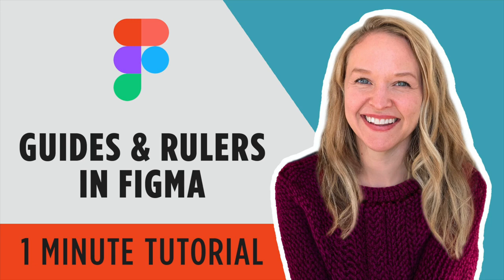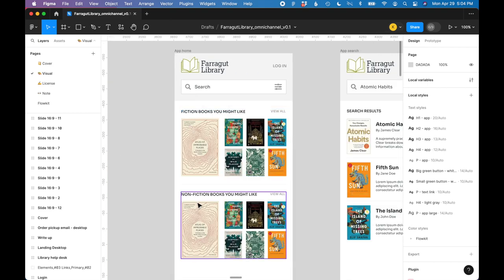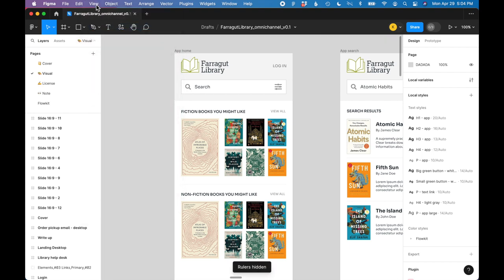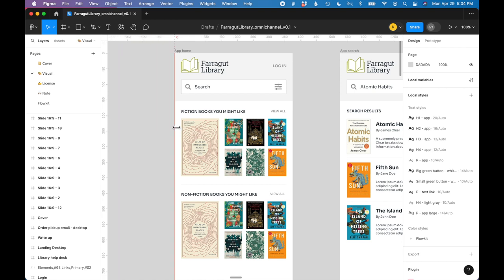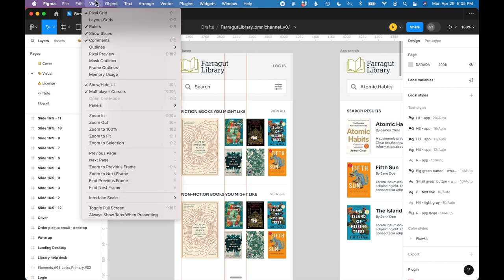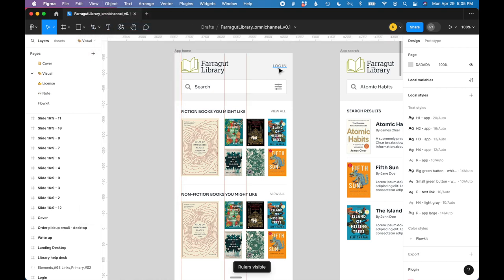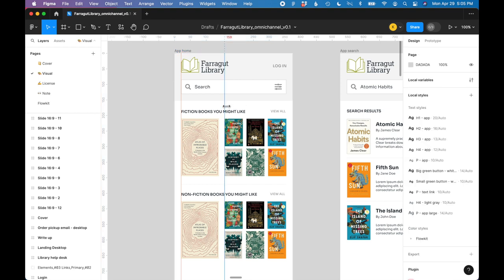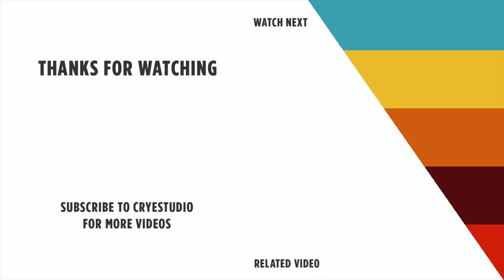How To Use Guides And Rulers in Figma - Show/Hide/Add/Delete Guides For Alignment - Design Tutorial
Whether you're a pro or new to design, mastering guides and rulers in Figma can supercharge your workflow and improve your alignment. We'll guide you through showing, hiding, and adding guides using rulers. Let's level up your design skills together with Figma's guide and ruler features.

💡 CONTENTS
00:00 - Introduction
00:17 - Show Rulers in Figma
00:25 - Add/Create Guides in Figma
00:48 - Show/Hide Guides in Figma
00:56 - Delete Guides in Figma